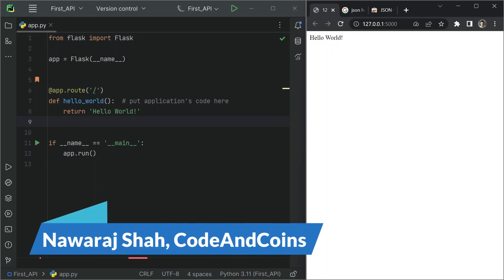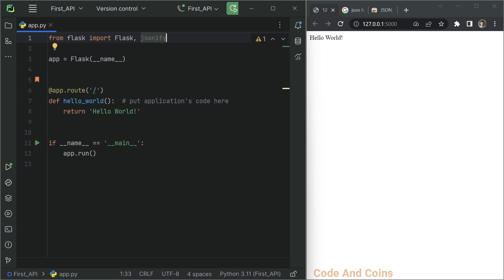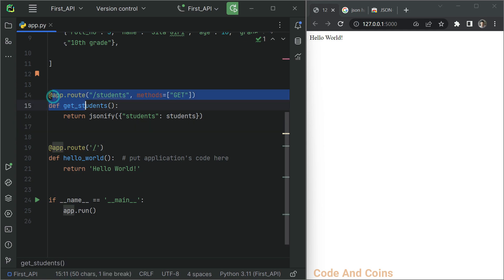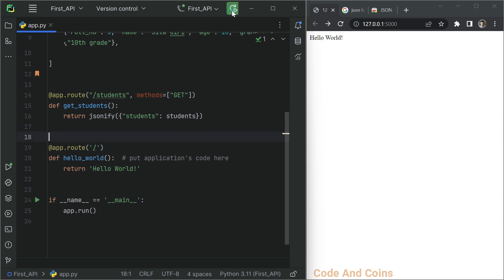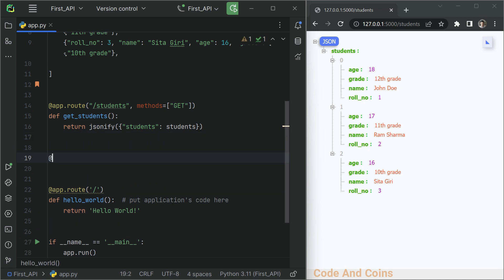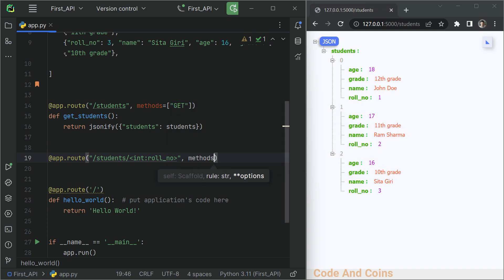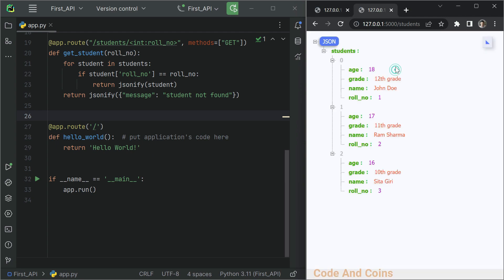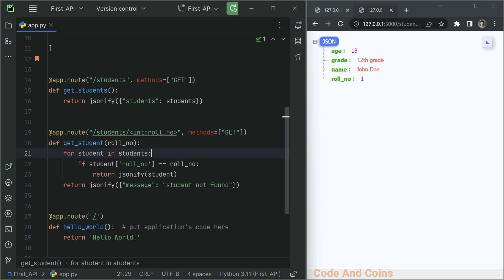Creating REST APIs with Flask: Retrieve Student Information by Roll Number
Hello coders! In today's tutorial, we dive into creating REST APIs with Flask, a powerful yet simple Python web framework. We specifically focus on creating a Flask application that retrieves student information based on their unique roll number. This tutorial is a great starting point for those who want to learn how to use Flask to build efficient, scalable web applications.

In this video, we cover:

Introduction to Flask and REST APIs.
How to set up a basic Flask application.
Creating a list of student dictionaries as our data.
Making a route to get all students' information.
Making a route to retrieve specific students' information based on their unique roll number.
Running the Flask application on a local server.
By the end of this tutorial, you'll have a running Flask application that can retrieve student information through a REST API. This is a hands-on tutorial, ideal for beginners and intermediate learners looking to expand their knowledge of Flask and web development.

Happy Coding!